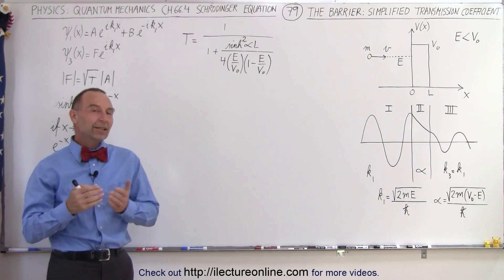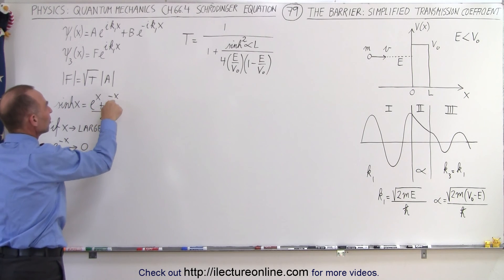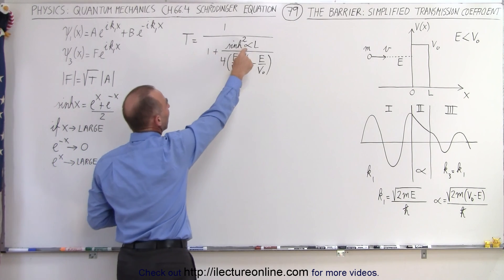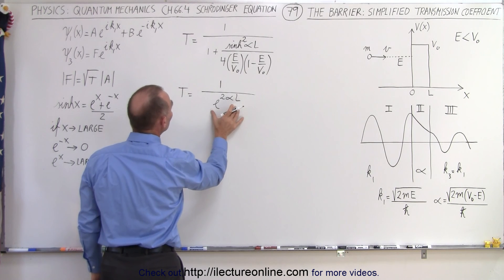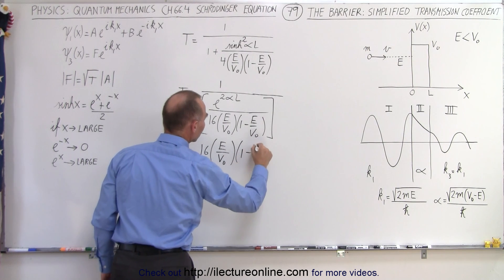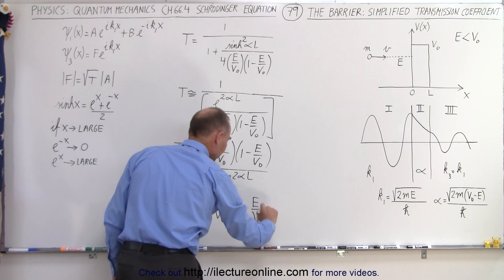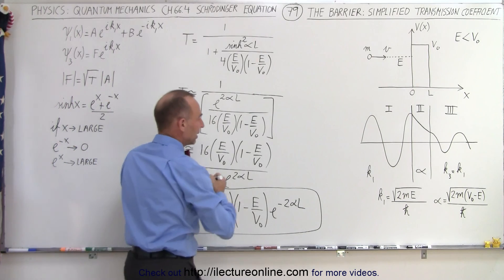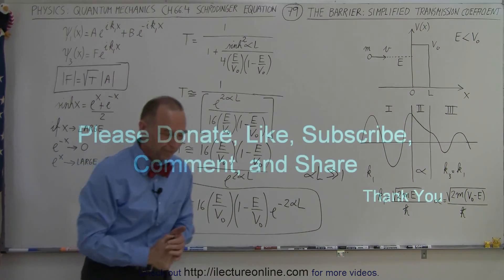Physics - Ch 66 Ch 4 Quantum Mechanics: Schrodinger Eqn (79 of 92) Simplified Transmission Coeff.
In this video I will simplify the transmission coefficient equation by assuming (alpha)(L) is much larger than 1. Meaning is the barrier is fairly wide the square of sinh(alpha)(L) will become very large number.